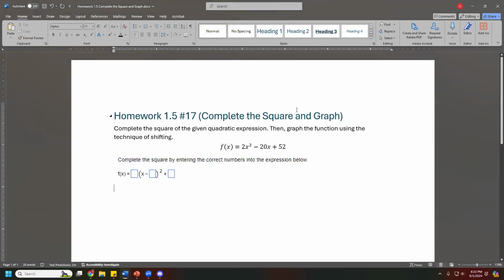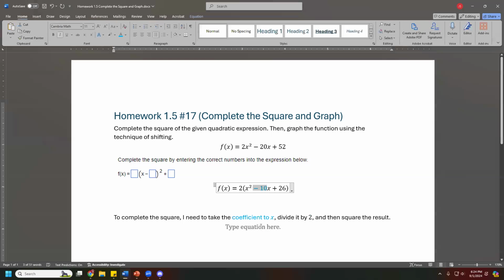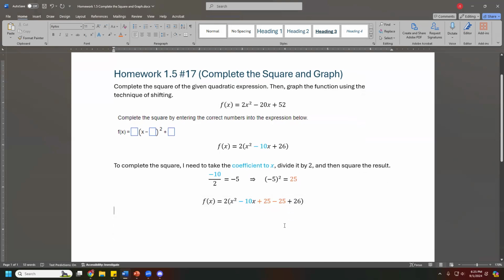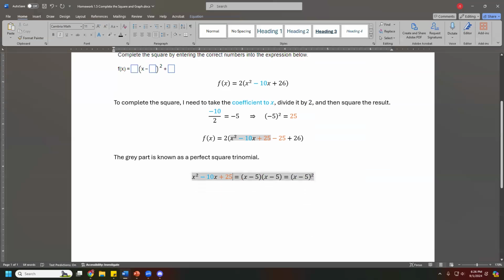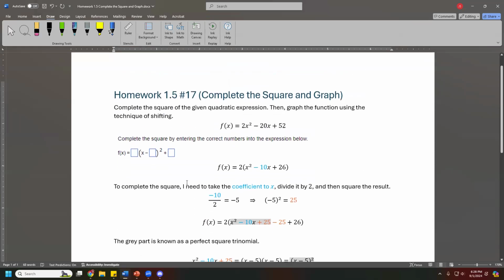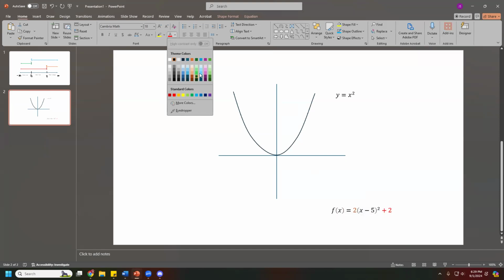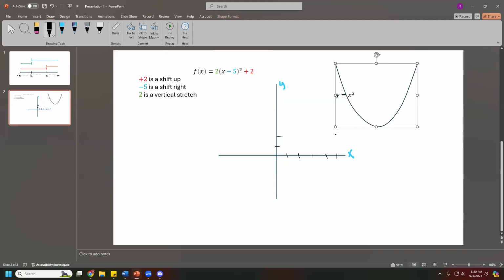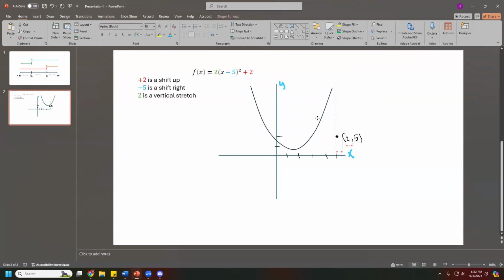HW 1.5 Number 17 (Complete the Square and Graph the function)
This is how to complete the square of a quadratic equation in order to change it from Standard form to Vertex form. From vertex form, the function transformations are easy to identify and use to generate the graph of f.